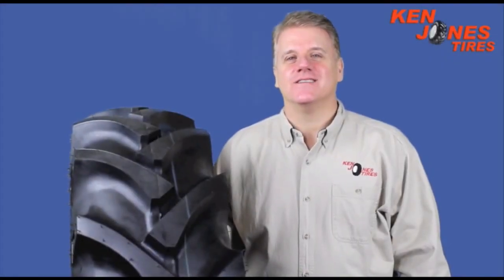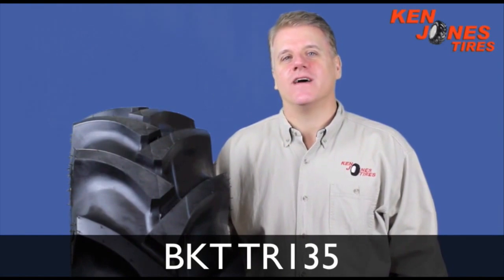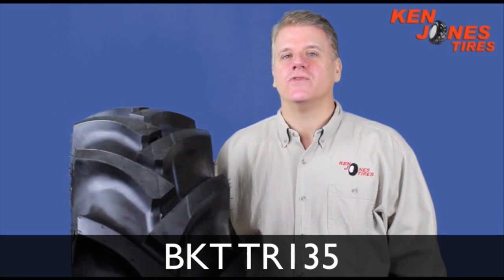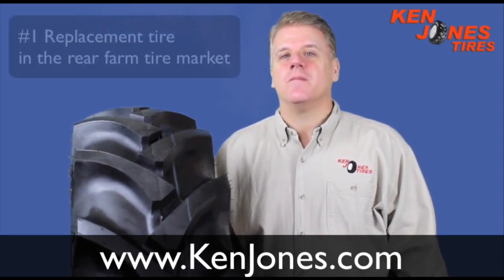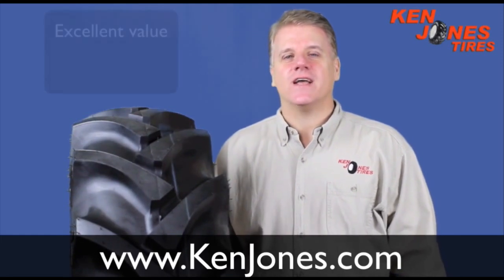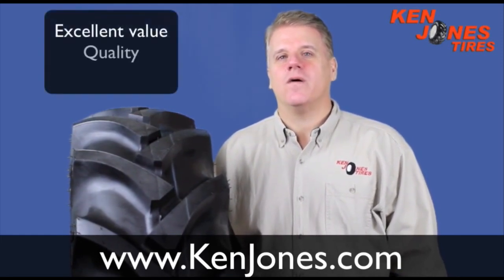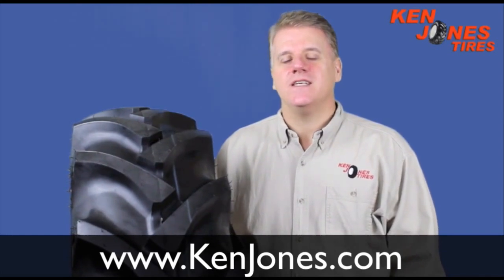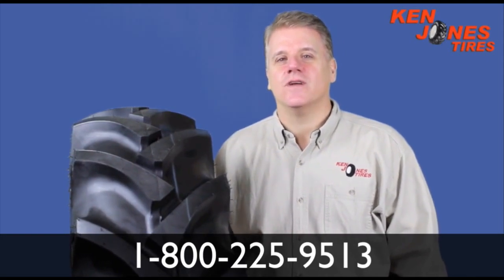BKT TR 135 Tractor Tires Product Review | Ken Jones Tires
BKT TR 135 is one of our more popular tractor tires sold!

Hear what Brian Jones of Ken Jones Tires has to say about the BKT TR 135.

These tires are one of the most preferred bias rear tractor tires in the United States. BKT TR-135 farm tires belong to a group of bias tractor tires offered by BKT that has recently become number one, above both Goodyear and Firestone, in U.S. replacement rear farm tire market share.

BKT brand tires have built a reputation for excellent value combined with high quality and performance. They are heavy duty drive wheel tires with dual-angled lugs, which provide high traction and long life in both field and on-road operations. Most suitable for general farming applications.

Heavy ply ratings are standard for BKT TR 135 tractor tires and are available in a huge range of sizes.

BKT is one of the fastest growing farm tire import brands in the US. They build a quality product line and we have carried both the farm and industrial line for many years with no problems…You can’t go wrong when buying BKT tires!

For more information about BKT products or tractor or farm tire questions, just give us a call!

73 Chandler Street
Worcester, MA 01609
Find us: goo.gl/tv1PUx

Our huge inventory of both original equipment brands and replacement tractor tire brands gives you good, better and best options! Because we stock all sizes, even hard to find tractor tire sizes, we are usually able to ship your order out the same day. Don't waste time surfing the web- we offer "one stop shopping" for tractor tires, mower tires, tire tubes, tire chains and more.Need product support or expert advice- give us a call! 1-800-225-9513